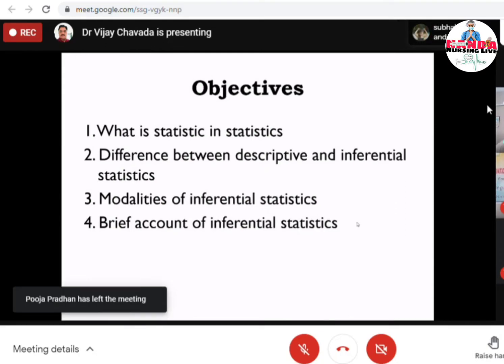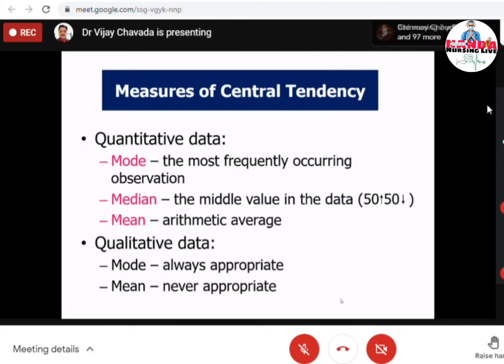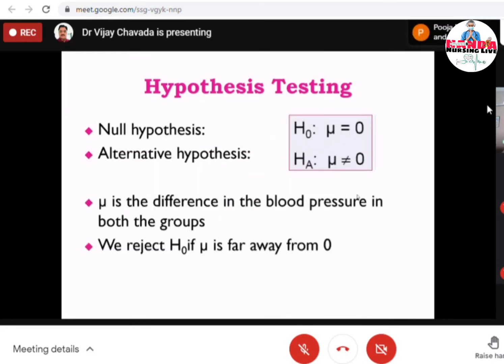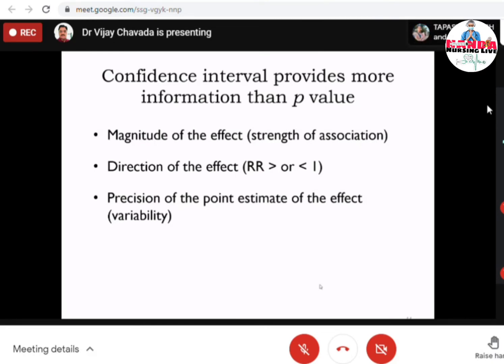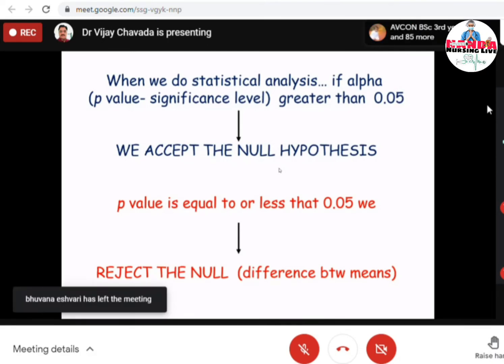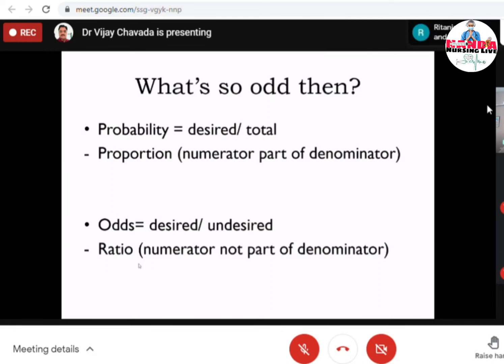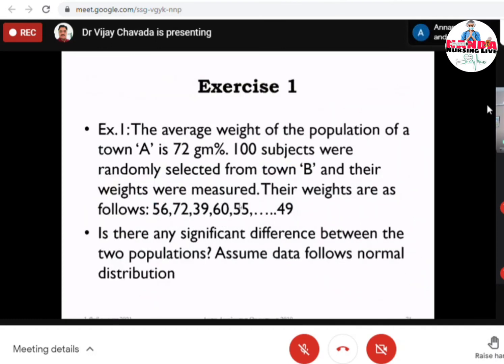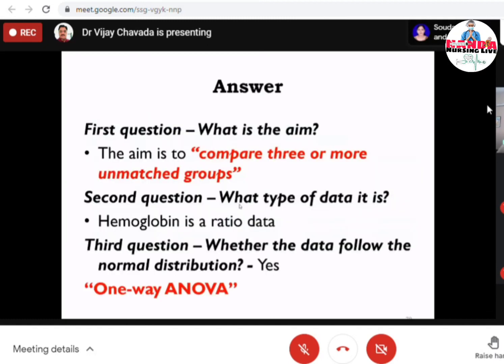Inferential Statistics |Asso. Prof. Dr. Chavada Vijay K | E-Workshop College Of Nursing Berhampur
Inferential Statistics |Asso. Prof. Dr. Chavada Vijay K | E-Workshop  College Of Nursing Berhampur | CNE-2021

E-Workshop
Innovations In Nursing Education And Research

* ANTI-PIRACY WARNING * This content is Copyright to NANDA Nursing Live. Legal action will be taken against those who violate the copyright of the following material presented!